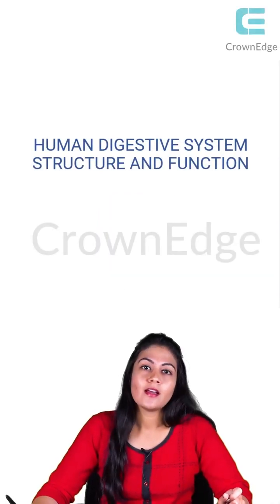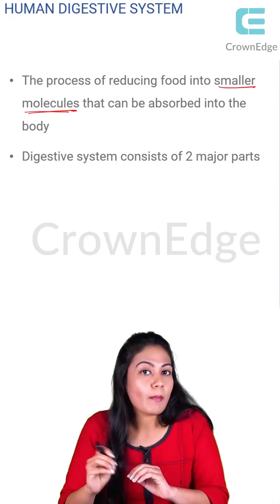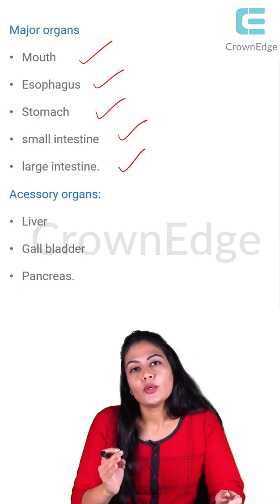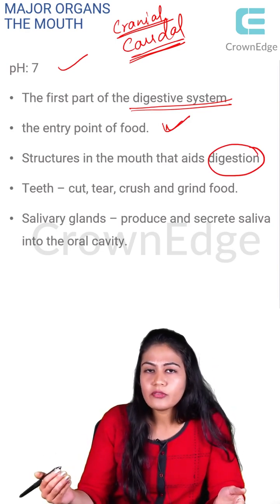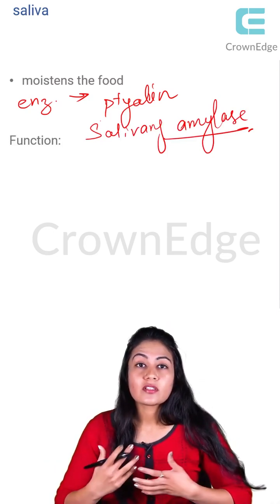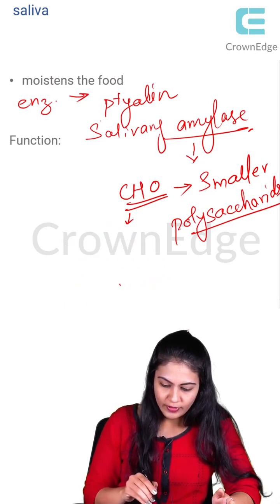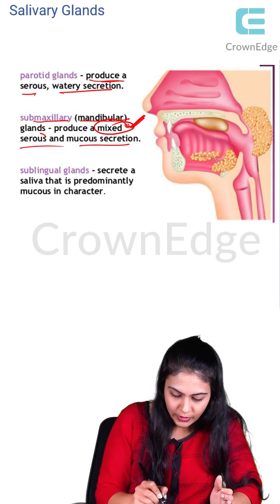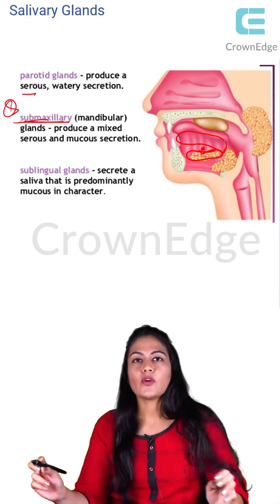Introduction To Git